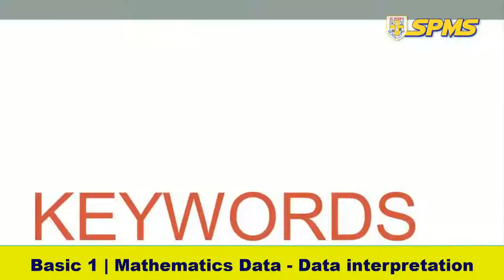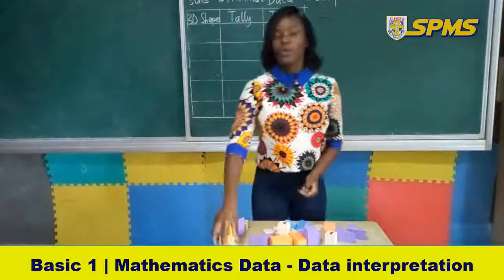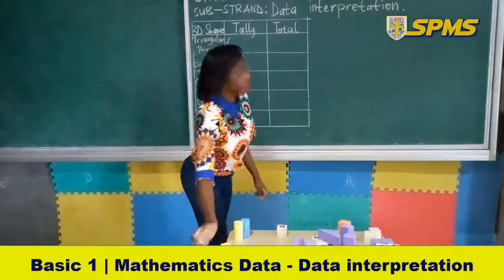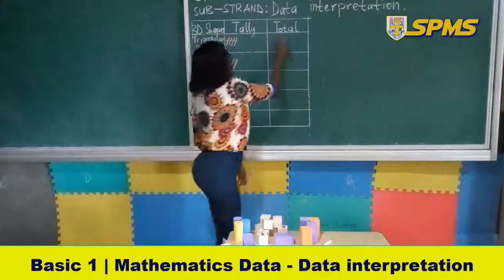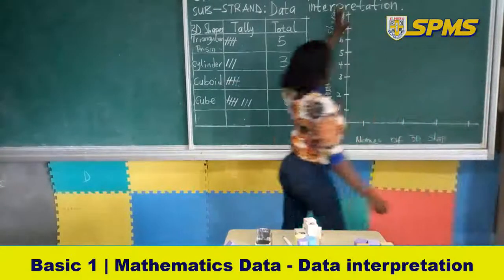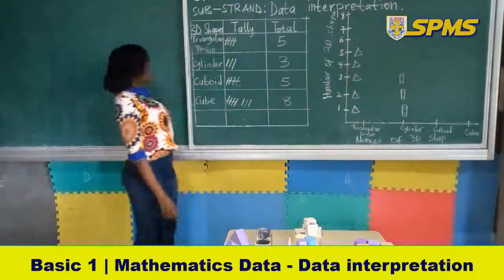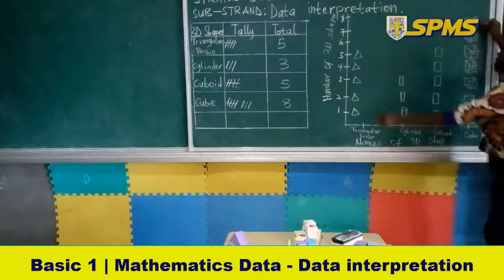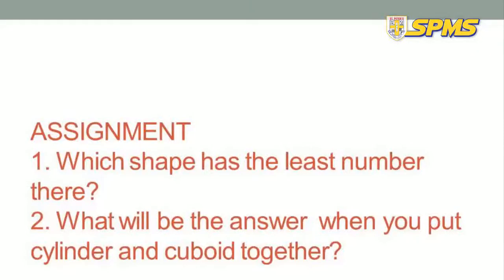basic 1 mathematics data data interpretation lesson 2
tutorial lesson 2 for basic 1 mathematics data data interpretation